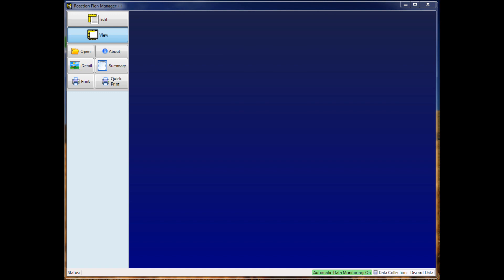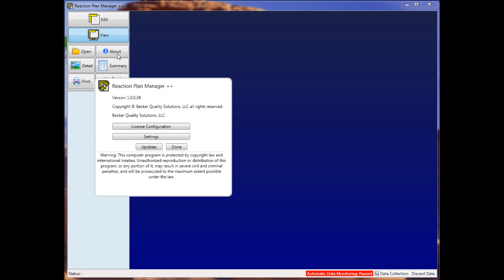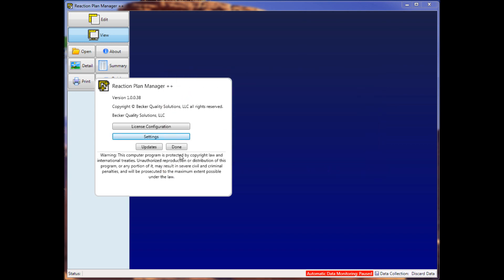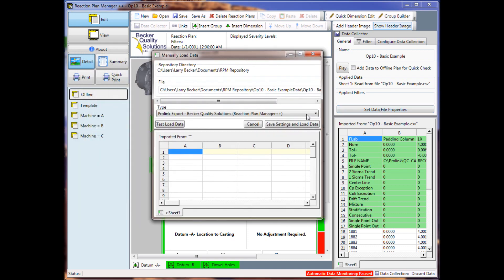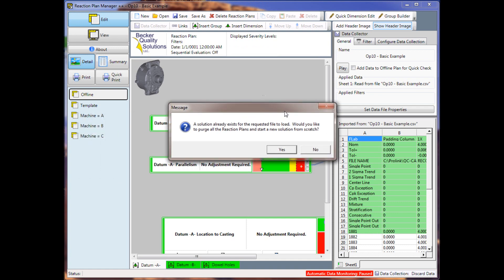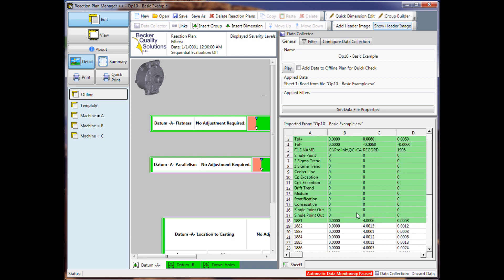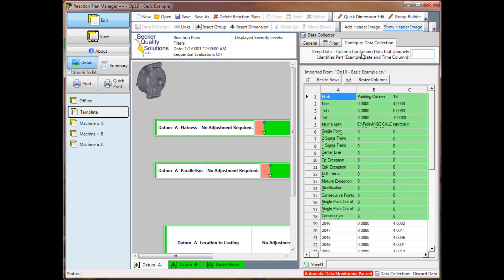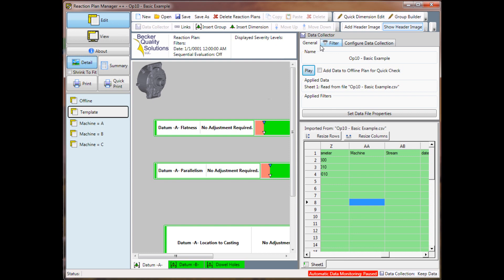QC-CALC Real-Time Version 3.4.83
Changes needed to Reaction Plan Manager++ when exporting data from QC-CALC Real-Time version 3.4.83 and greater.